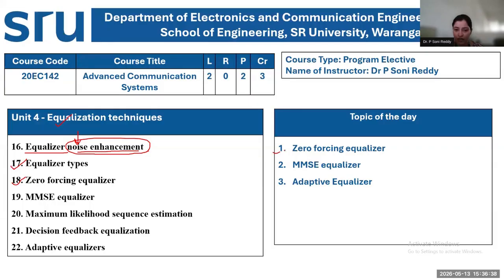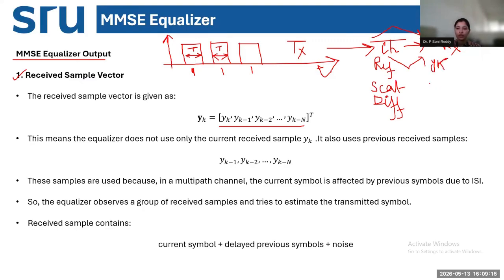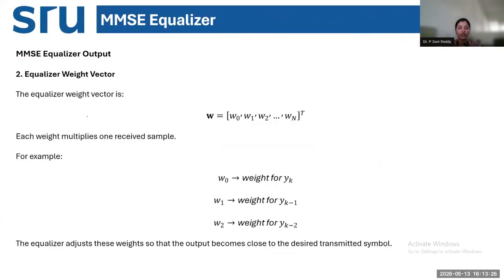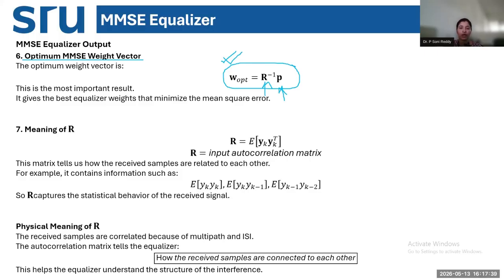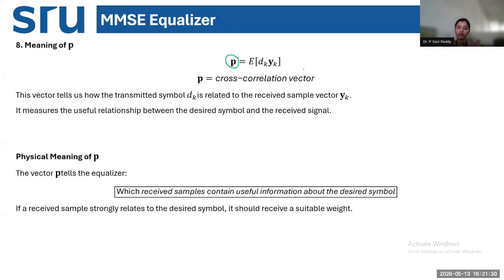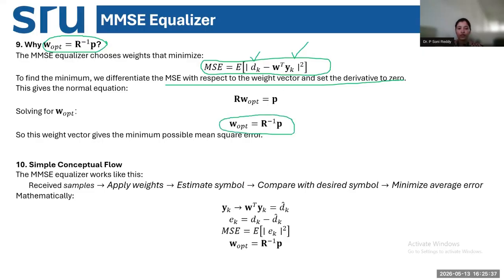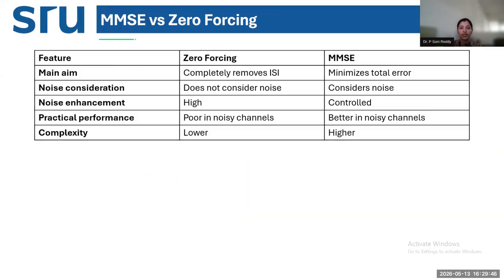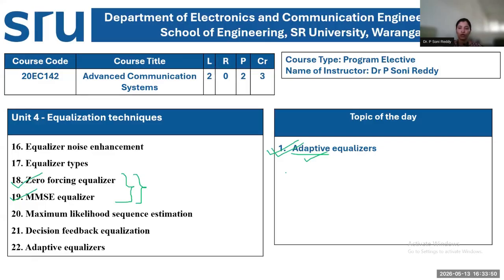Linear Equalizer | Part 2